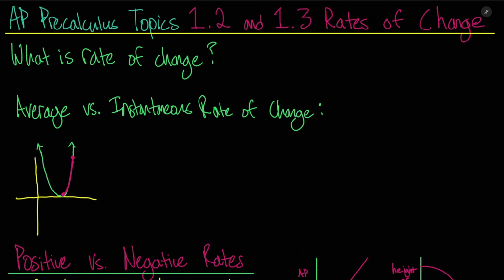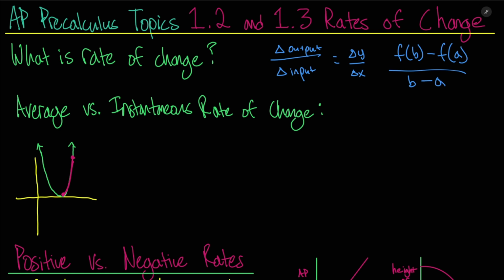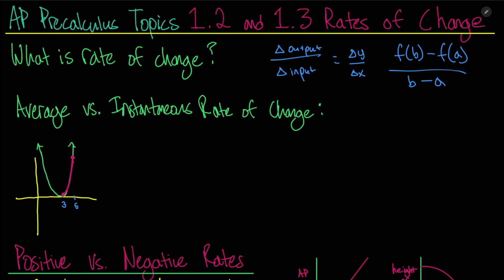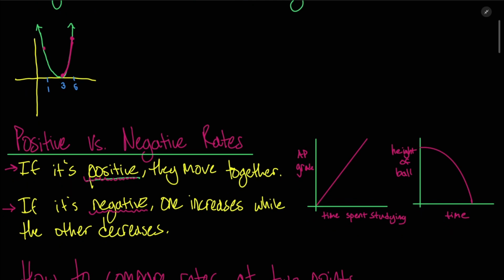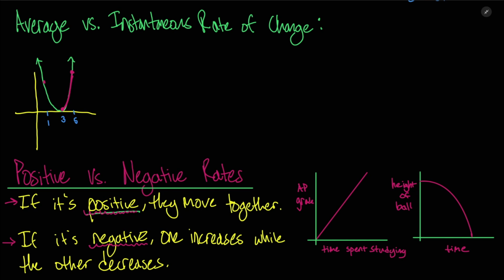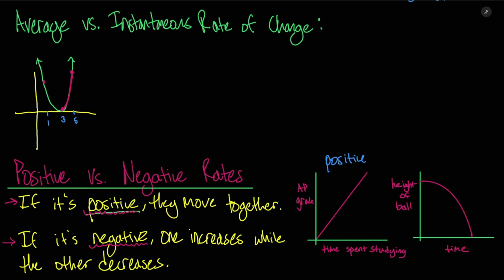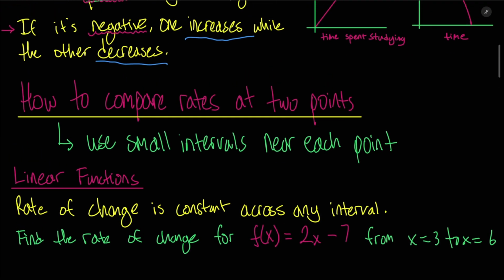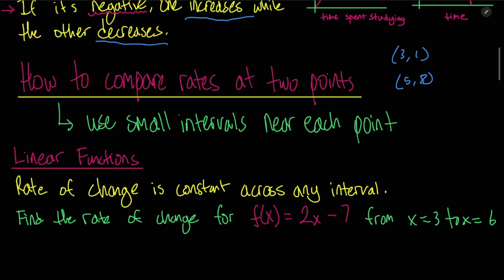AP Precalculus Topic 1.2 Rates of Change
AP Precalculus – Topic 1.2: Rates of Change Main Ideas:

Average rate of change measures how much a function’s output changes compared to its input over an interval. It’s like finding the slope between two points.

At a single point, rate of change can be approximated by looking at very small intervals around it.

Comparing rates at two points helps understand how a function behaves differently at different places.